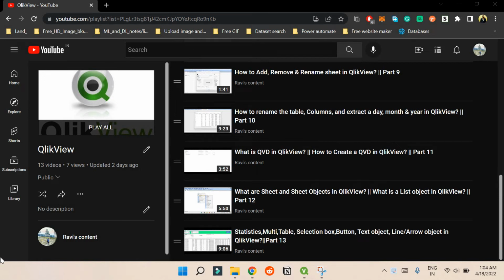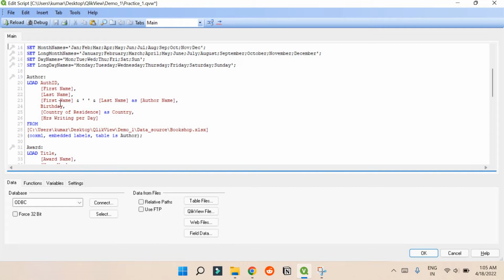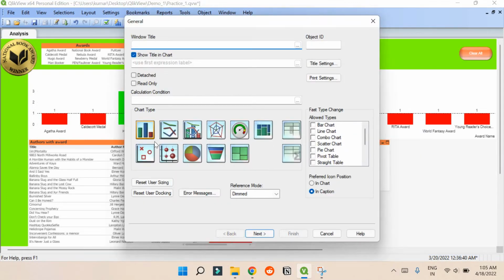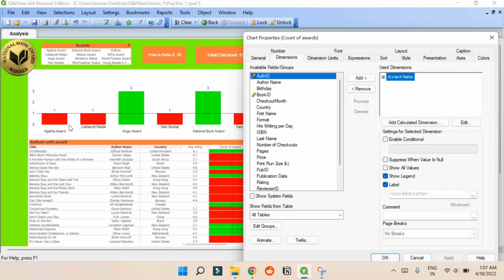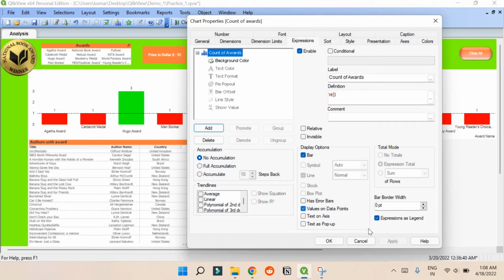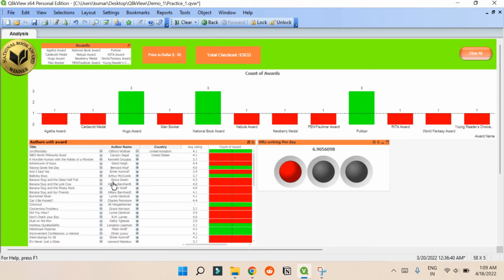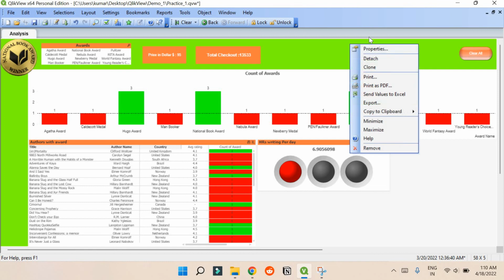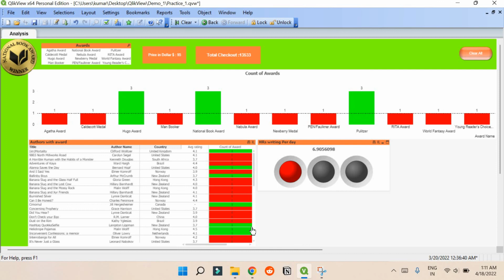Chart objects with real dashboard in QlikView?|| Part 14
This video is about the following things:
1. What is the chart object in QlikView?
2. What is a Bar chart in QlikView?
3. What is a Pivot table in QlikView?
4. What is the Gauge chart in QlikView?
5. How to use the expression in Text objects?